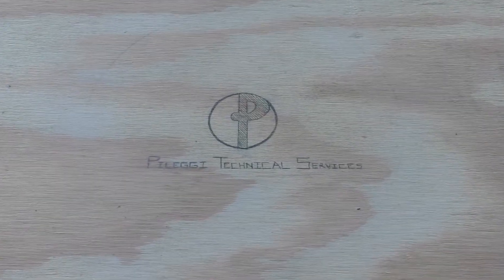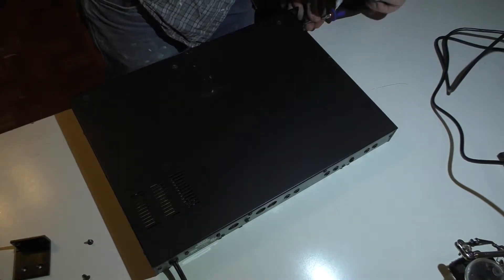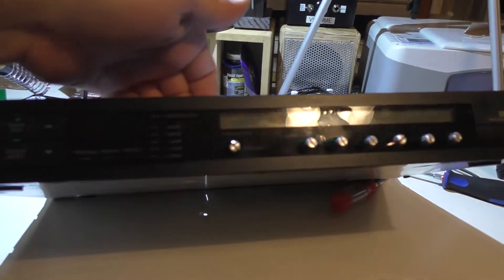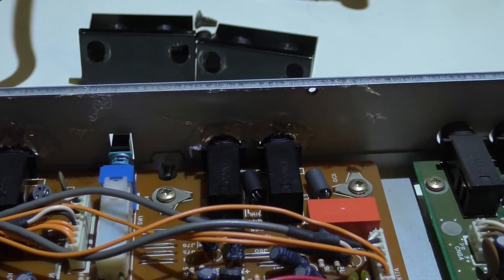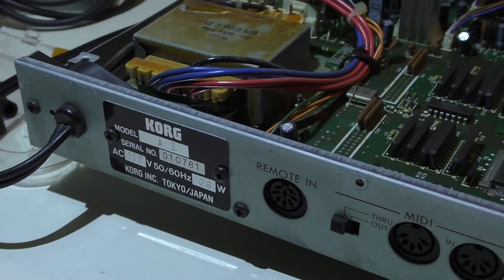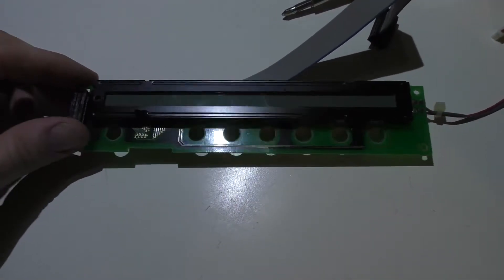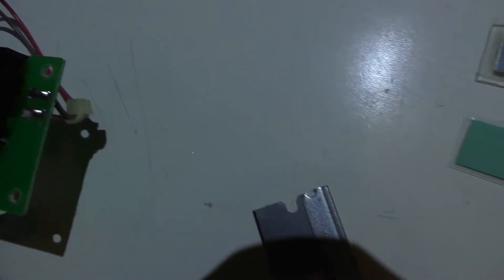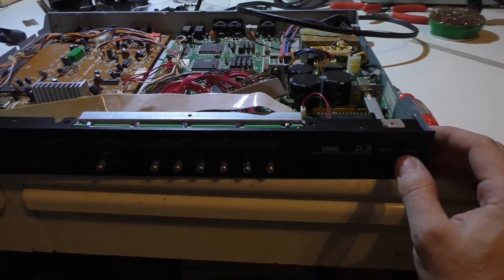PTS Ep. 16 - Korg A3 EL Strip Replacement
In this episode, Chris replaces the electro illumincent backlight strip in a Korg A3 Performace Signal Processor.

The operation was simple.  We started with the disassembly of the chassis.  Once all of the case screws were removed, we were able to remove the top of the case.  All of the knobs were then removed from the front of the unit and we began to remove the faceplate screws.  The face plate was removed to expose the LCD screen sub board.

Before completely removing the LCD sub board, there were two wire connectors that had to be removed, one is the power connection for the EL strip and the other is the data bus wire.  A couple of screws later and we were holding the LCD sub board in our hands.

Traditionally, the repair would involve a further tear down of the LCD screen itself, however we were able to successfully desolder the existing EL strip and gently pull it out using a thin flat-billed pair of pliers.  The new strip was simply slid in place and soldered to the board.  We then reversed out steps to reassemble the unit and tested it for proper functionality.